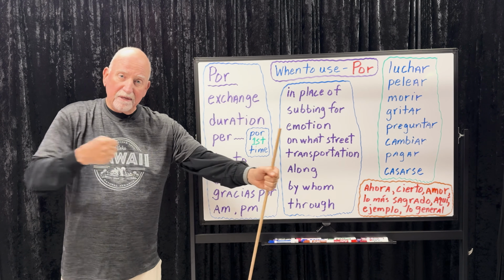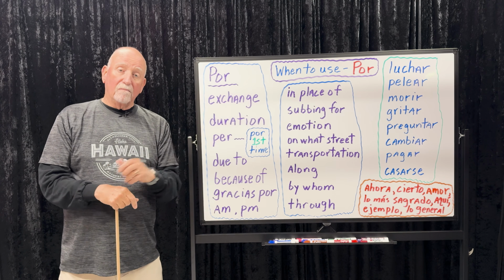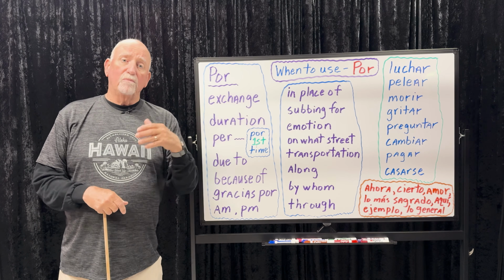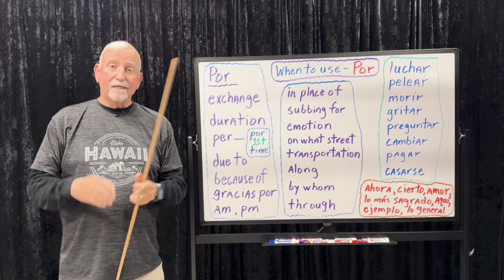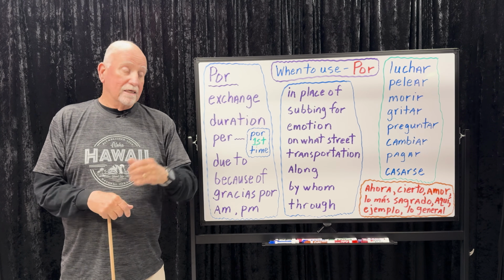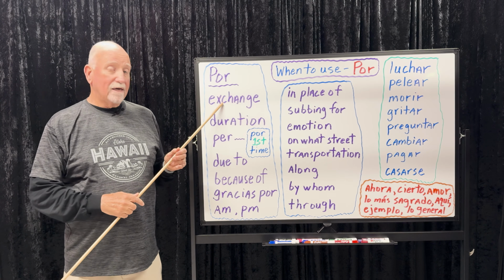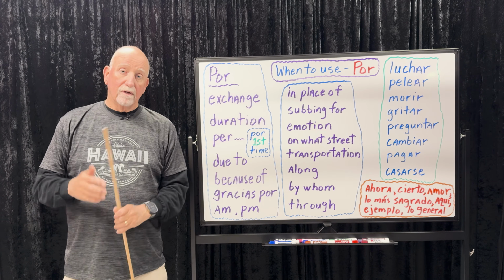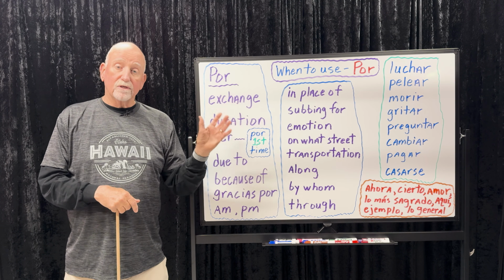093 - Uses of Por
Lesson 93 - When and how to use the preposition "por" with many common examples and usages.  Next lesson will be when and how to use the preposition "para".